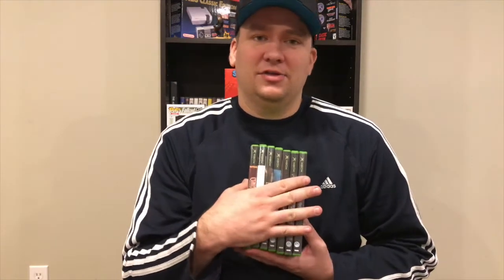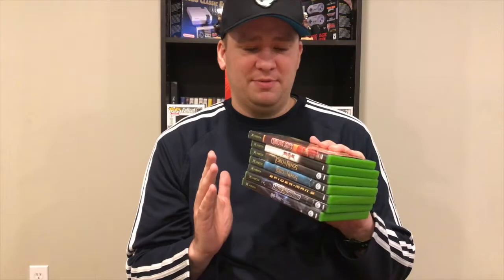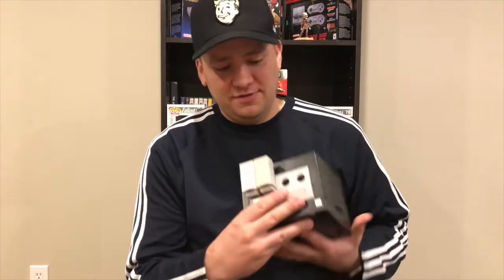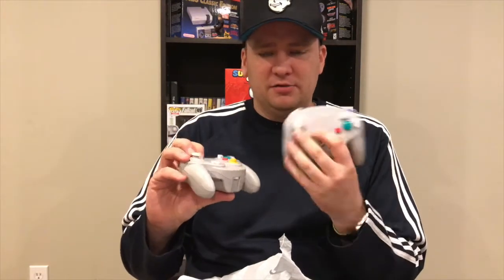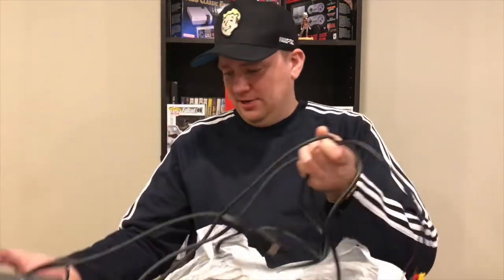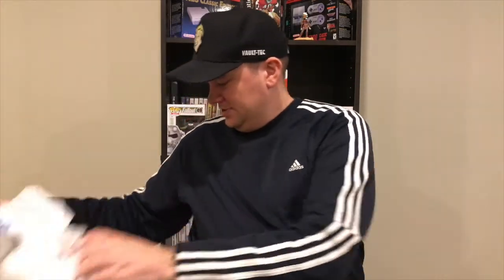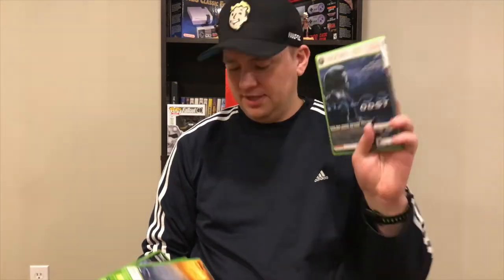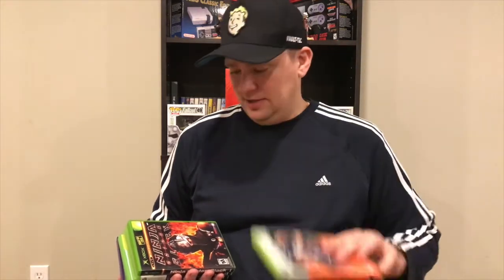Raising a Gamer bonus pickups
Holy  cow!  This was mother of all classified ad pickups!  56 games, among a slew of other goodies!  Come see what we found!